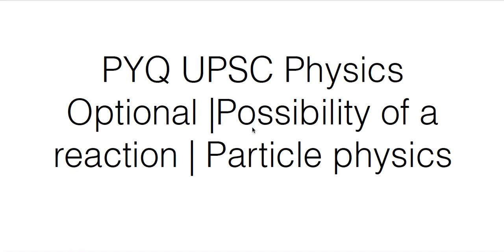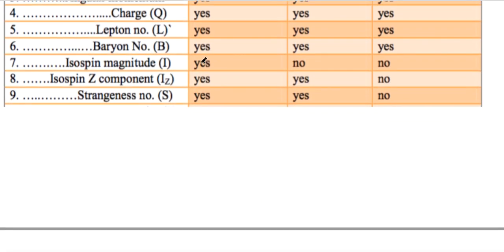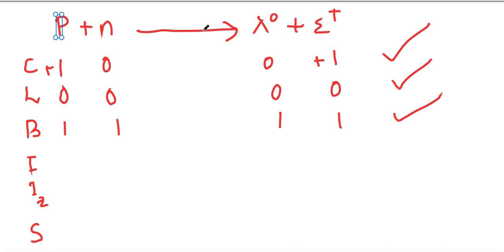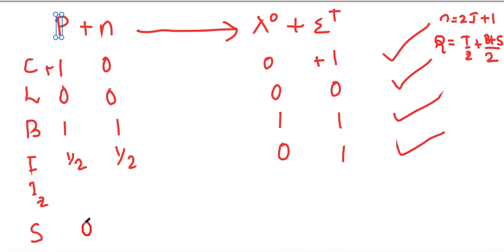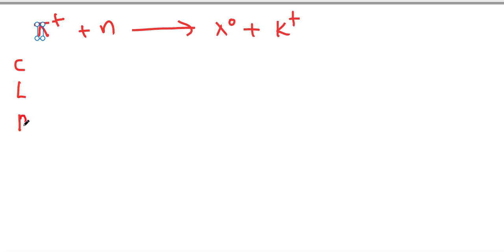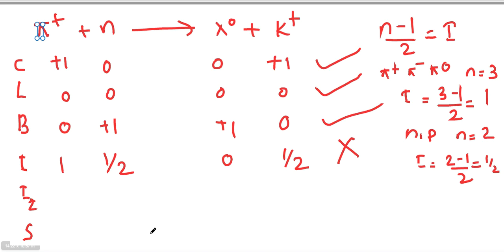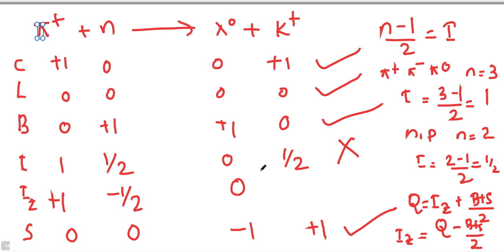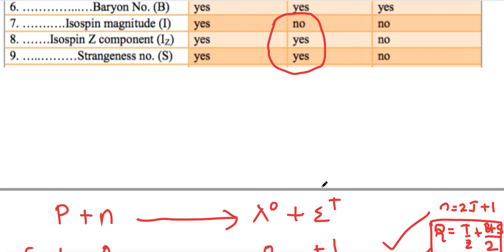PYQ UPSC Physics Optional |Possibility of a reaction | Particle physics